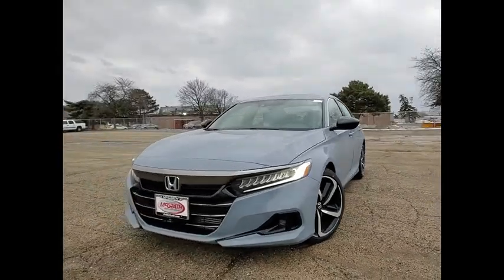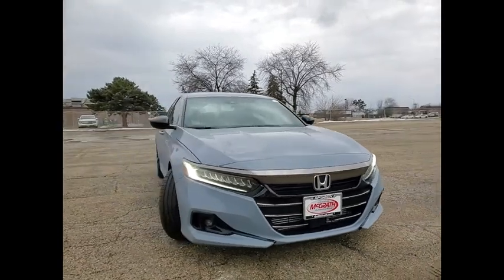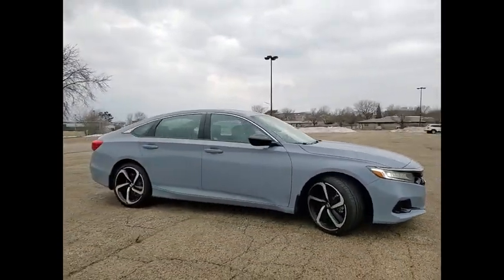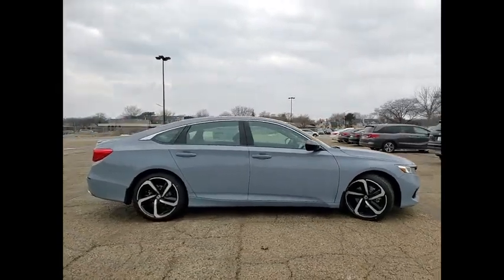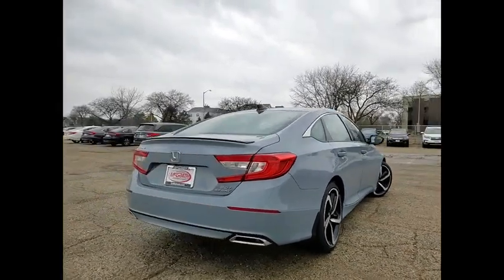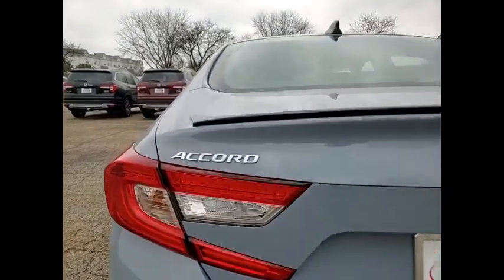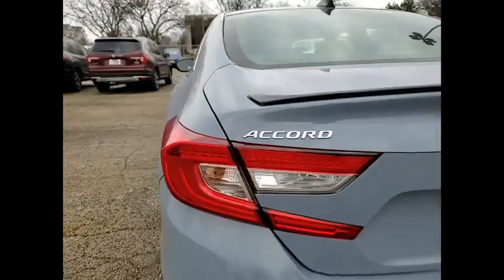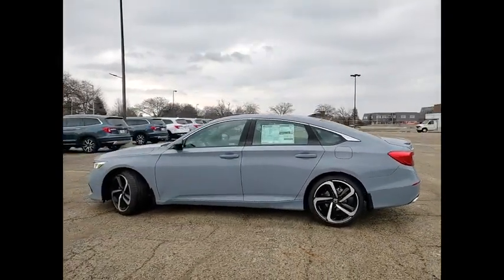2022 Honda Accord Sedan St Charles IL S10178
2022 Honda Accord Sedan Sport

Gray Pearl 2022 Honda Accord Sport 2.0T